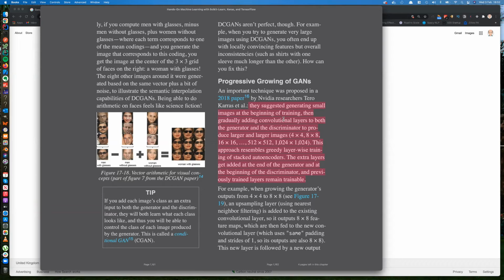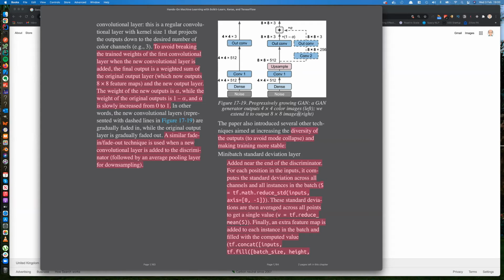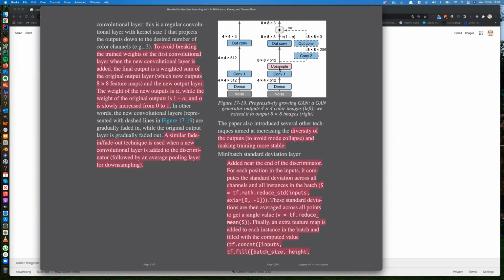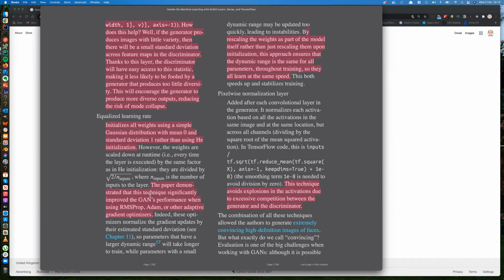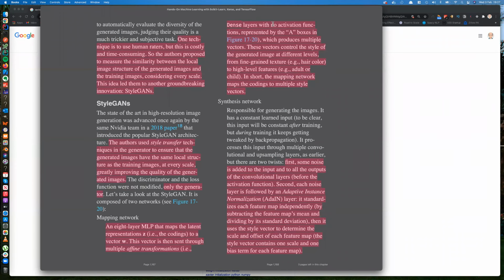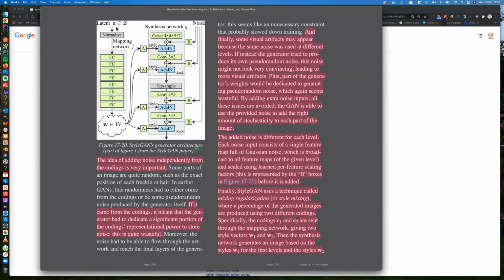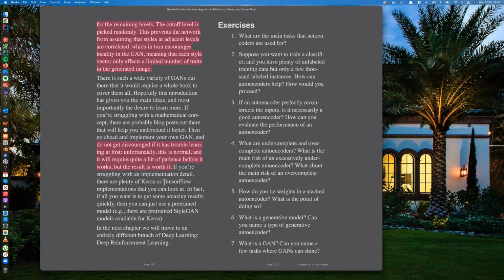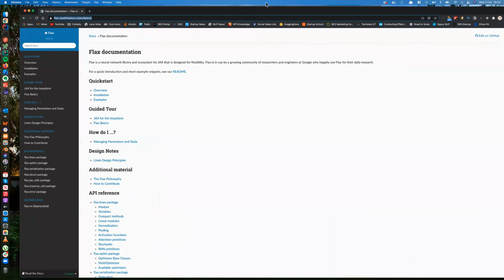Hands on ML - Europe - 02/03/2021